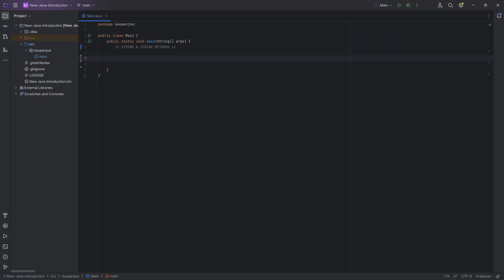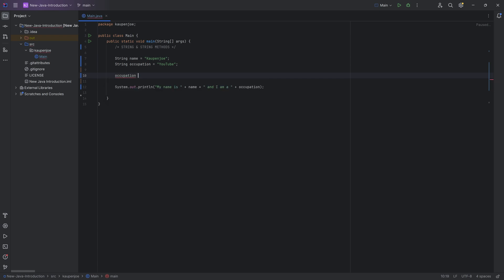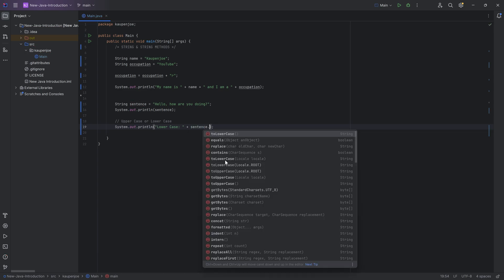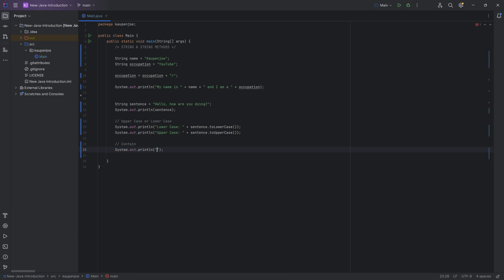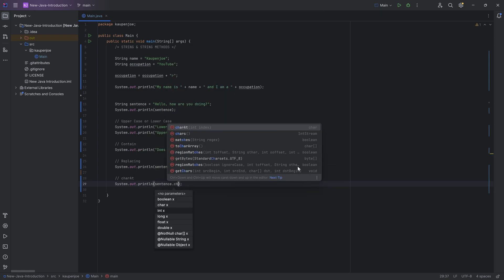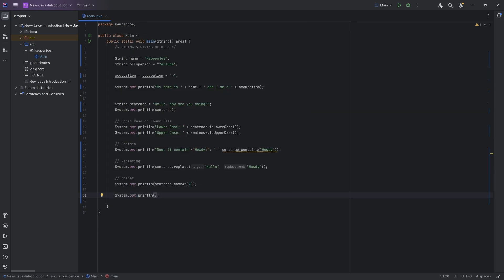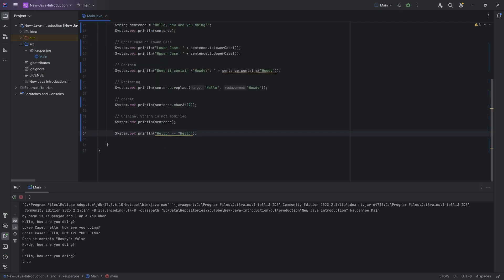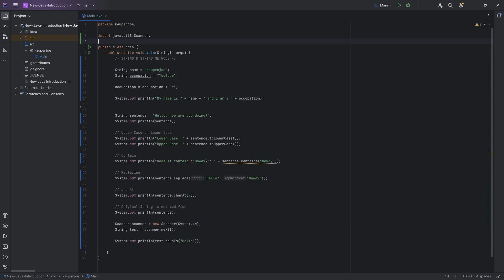Java Introduction for Minecraft Modding (2023) - 13: String & String Methods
In todays, Java Tutorial for Minecraft Modding, we are taking a look at String and String Methods.